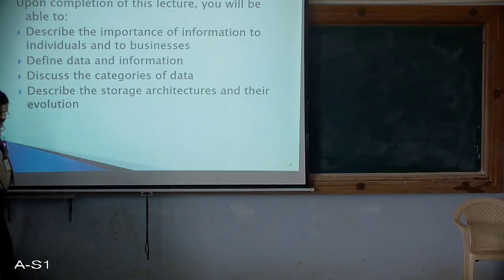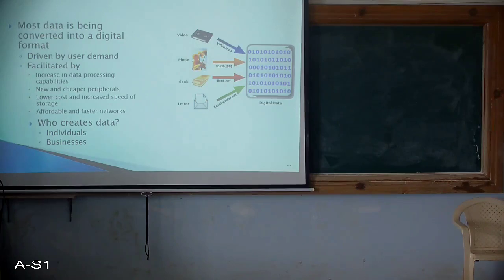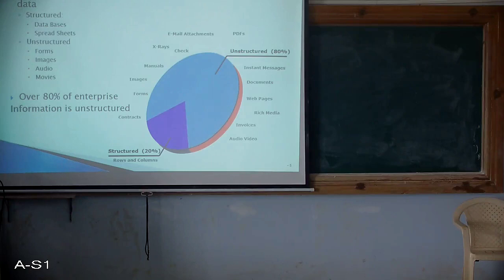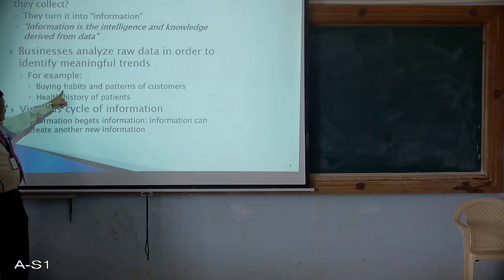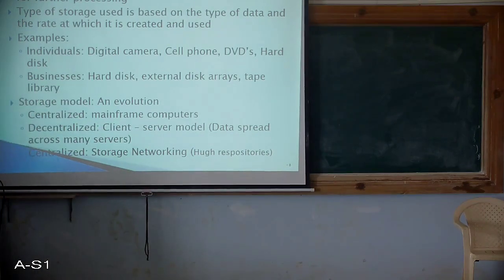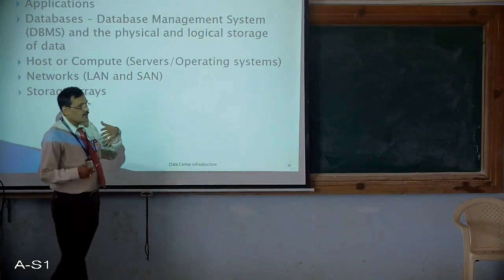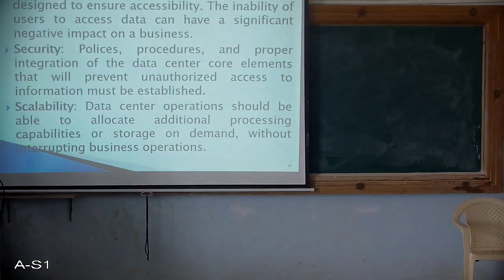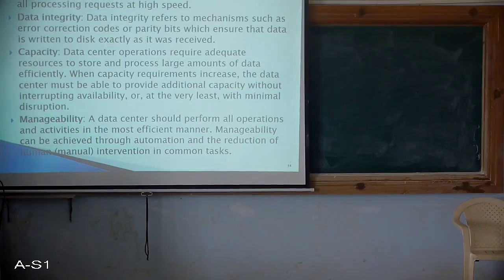Unit 1: Overview: Information Storage Networks